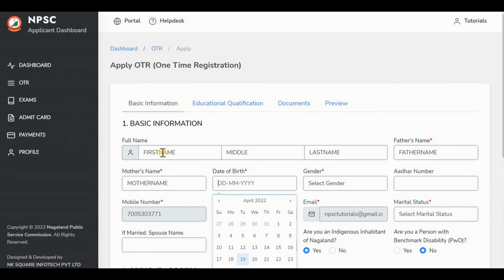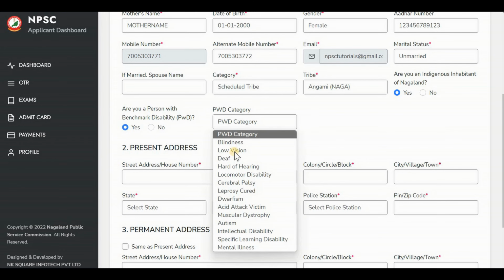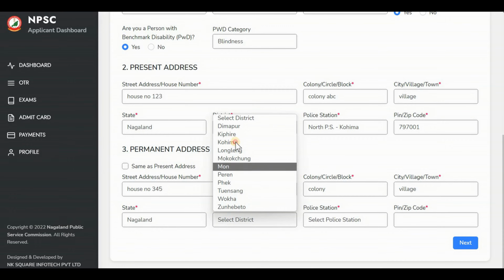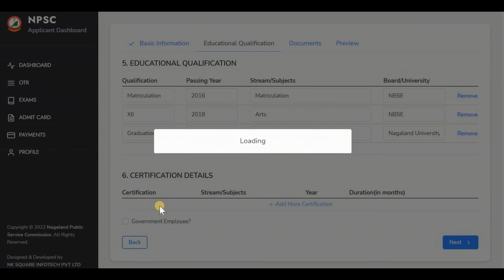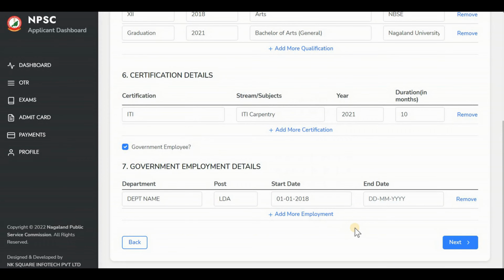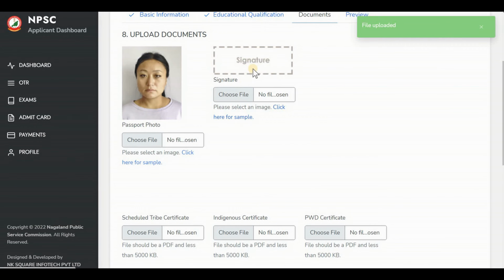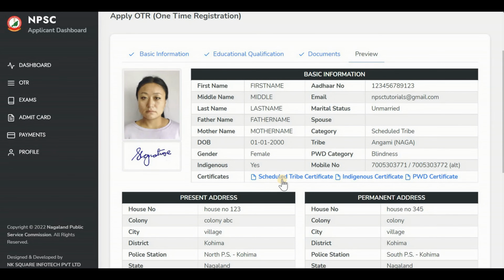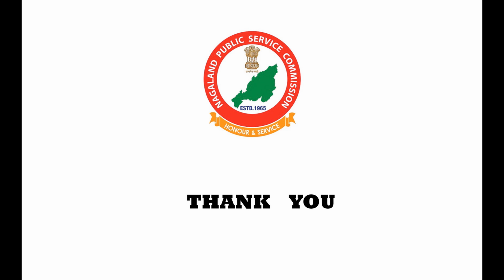How to Apply for a New OTR (One Time Registration)?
Step by Step instruction for the users to apply for a new OTR (One Time Registration).